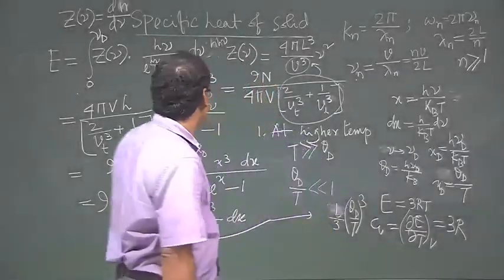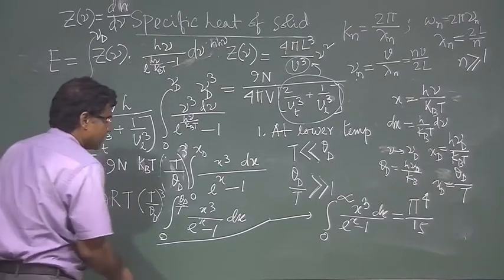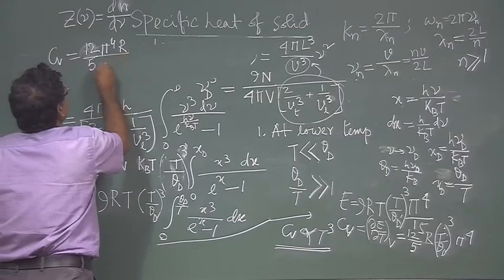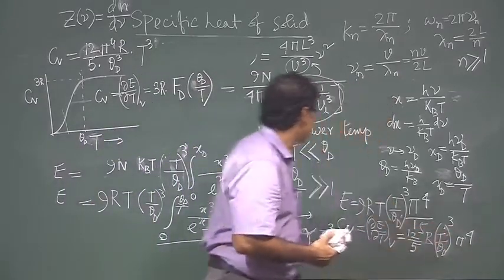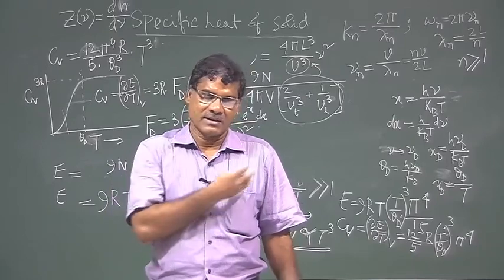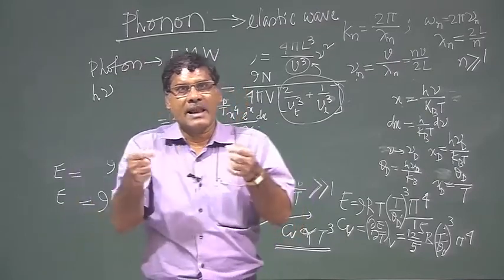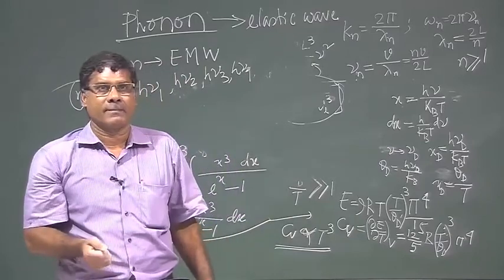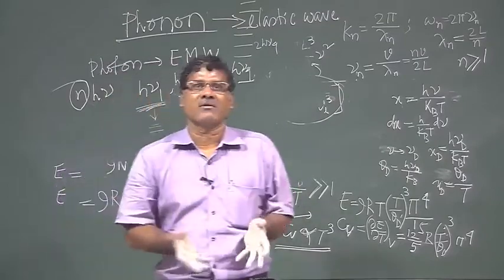Lecture 57: Thermal Properties of Solid (Contd.)